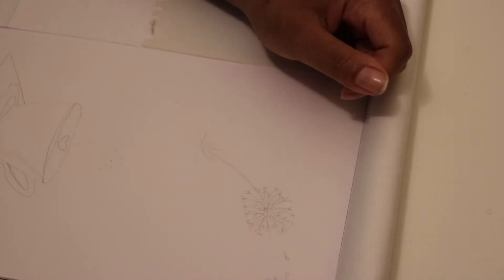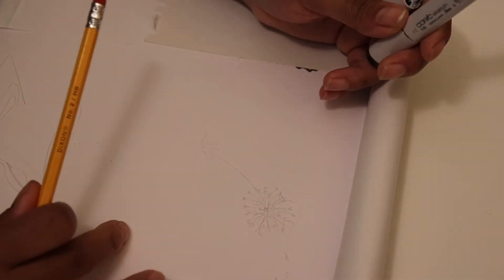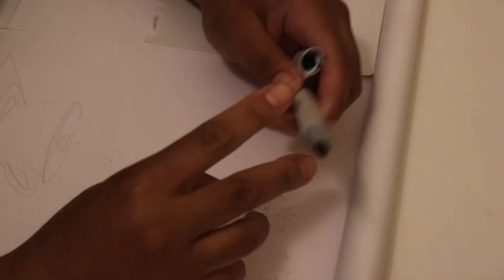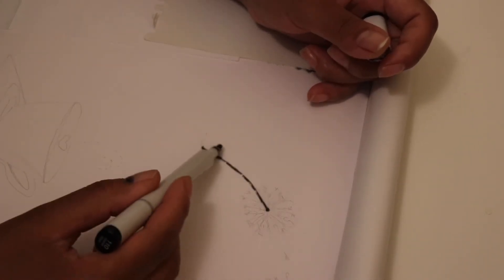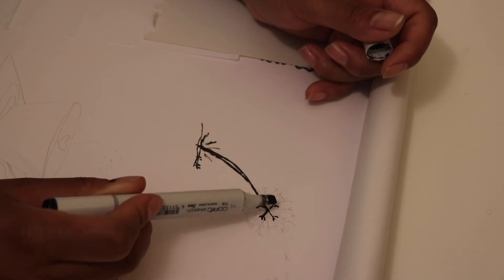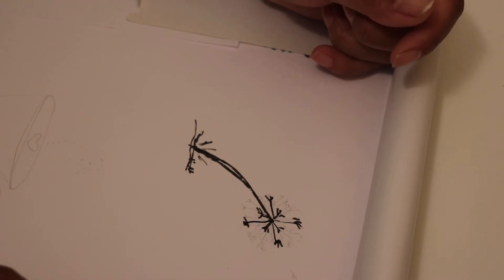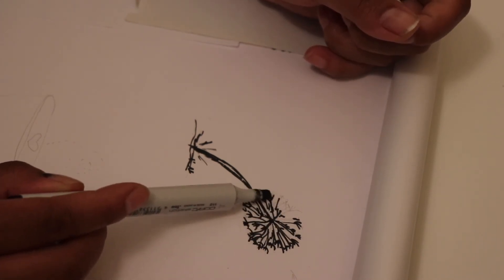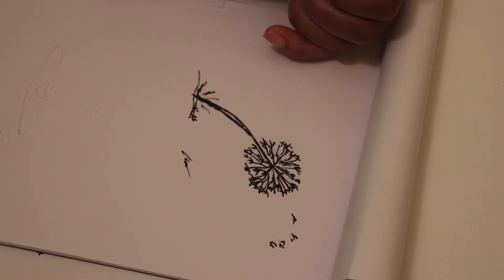Drawing a Wish Flower!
Join ASI Teacher, Kristen, and learn how to draw a wish flower!